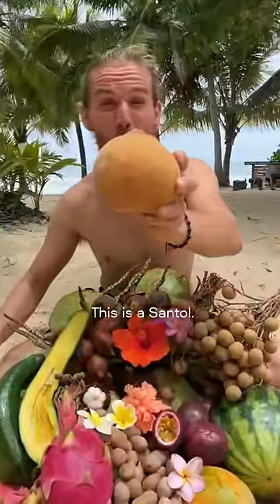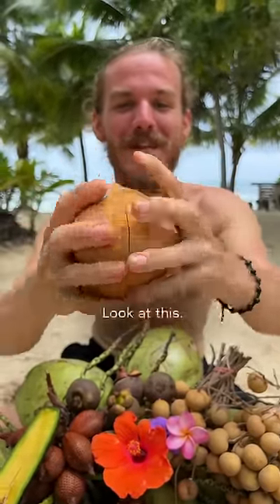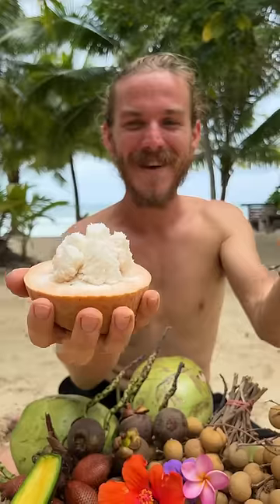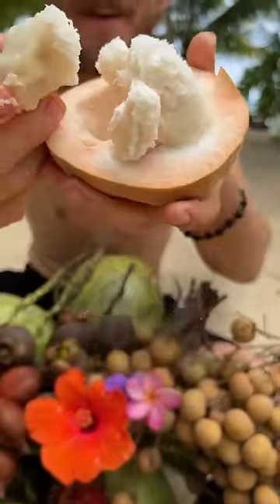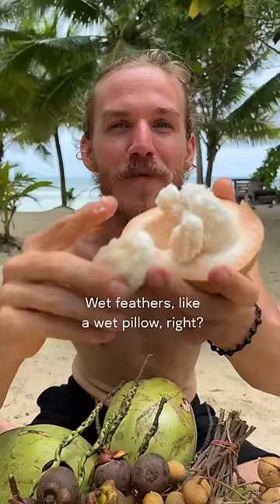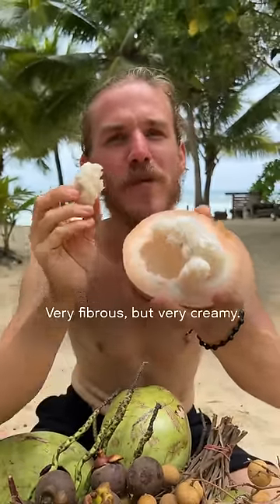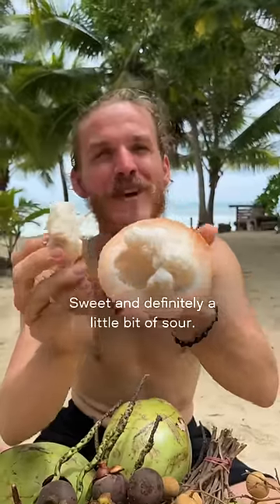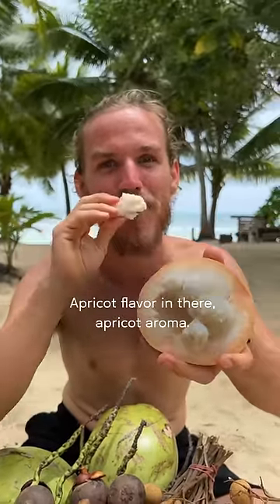This fruit has the weirdest texture!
Often when I try a new fruit I’ve never tried before I don’t really like it but later on, when I find a good one, it’s a great experience. I always say that if you don’t like a certain fruit you simply haven’t had a good one yet and it couldn’t be more true for the fruit in this video. The first time I tried this fruit it was so unripe and very sour I couldn’t even swallow it. The flesh was not creamy at all and dry. So I was pleasantly surprised to find these big orange ones with their creamy, fluffy texture and surprising hint of concentrated apricot🙌